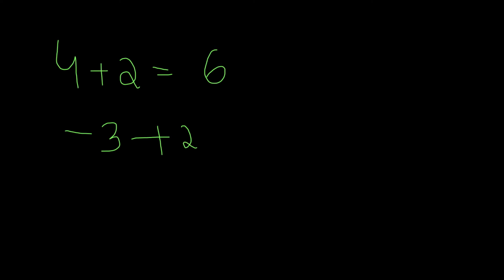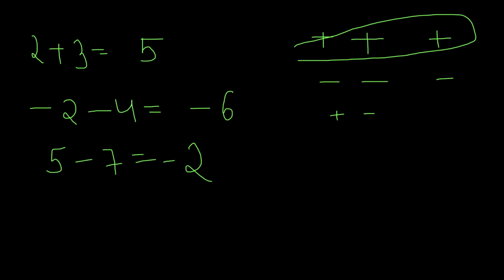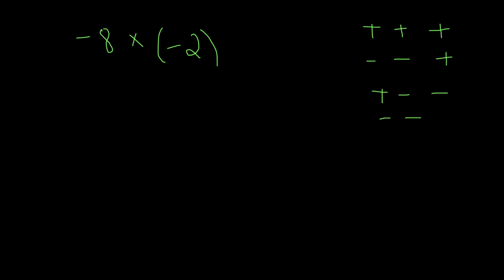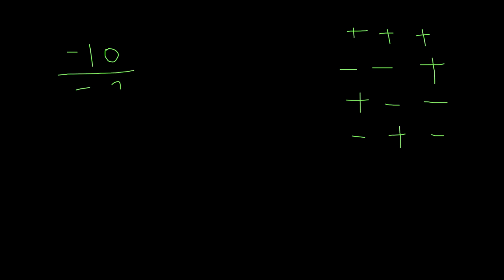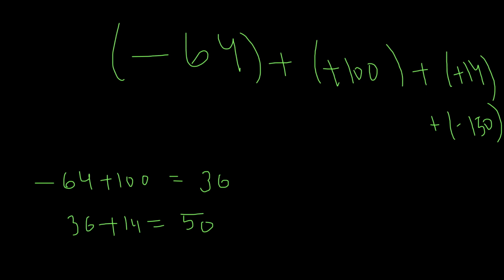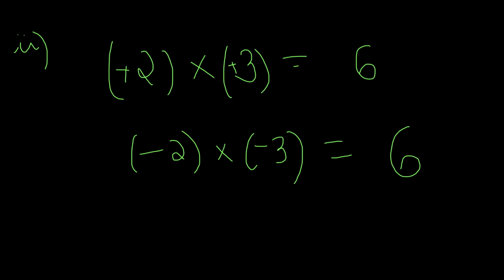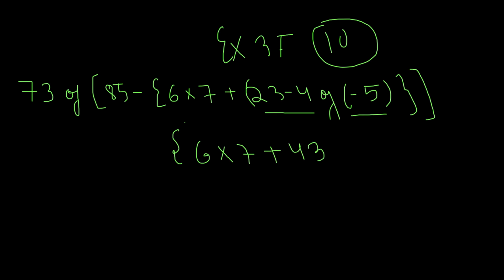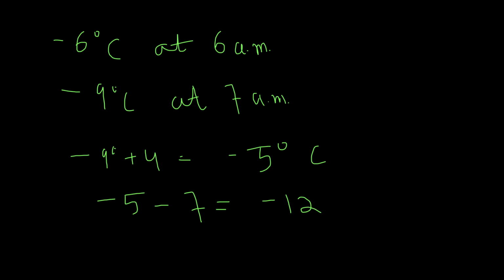Negative numbers and Integers Doubt Session 6th A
18th July doubt session 6th A